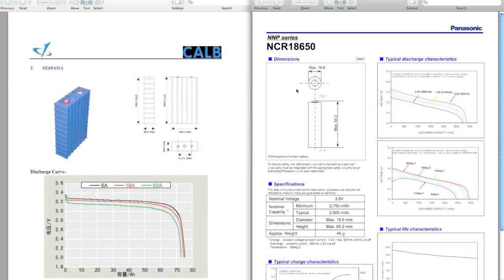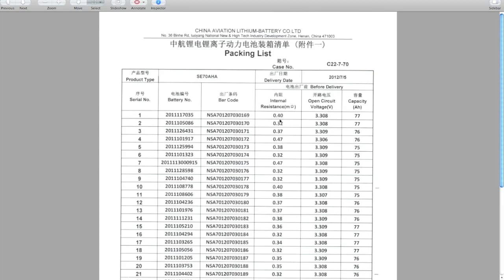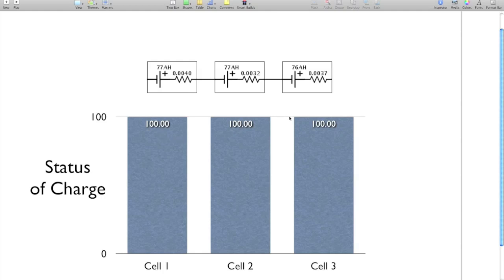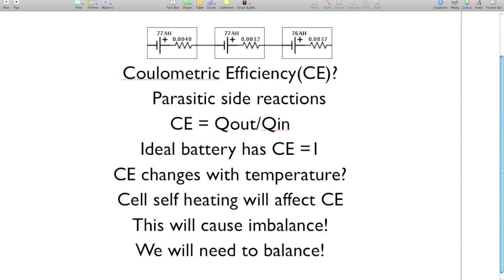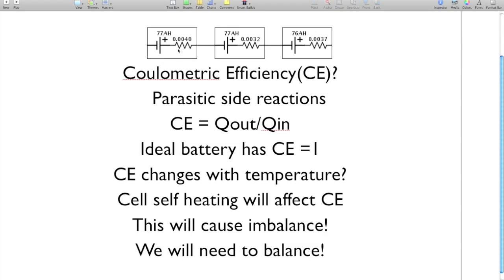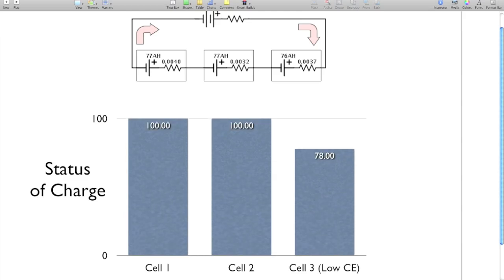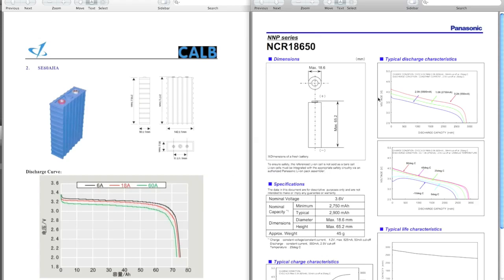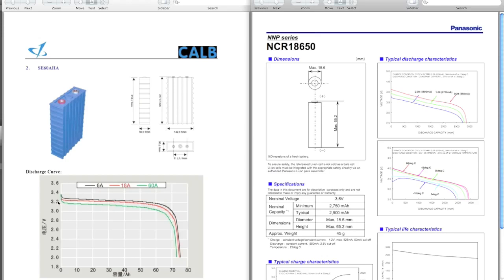#14: Battery Pack Balancing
A video about battery balancing! Mostly about the LiFePO4 chemistry.

Bike Specs
Motor - ME-1003